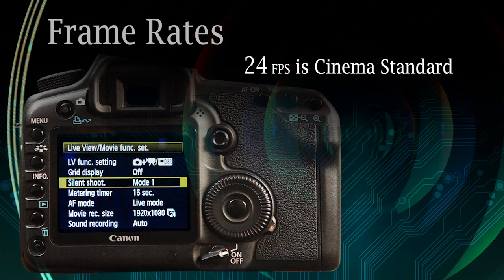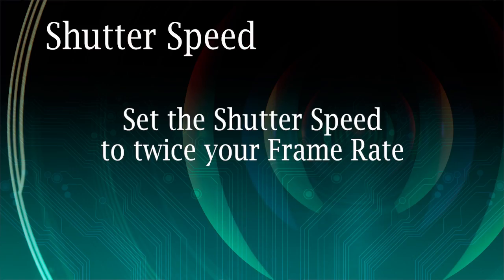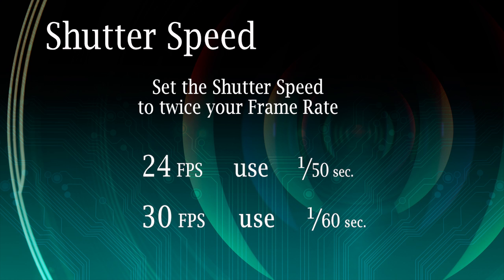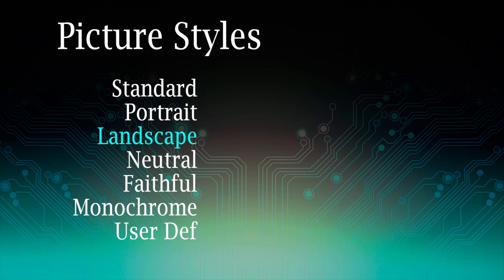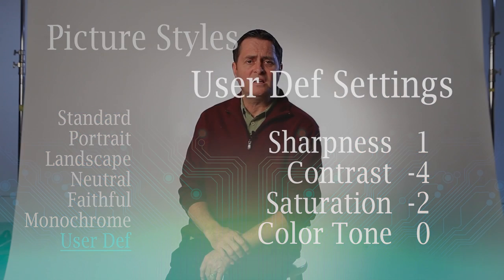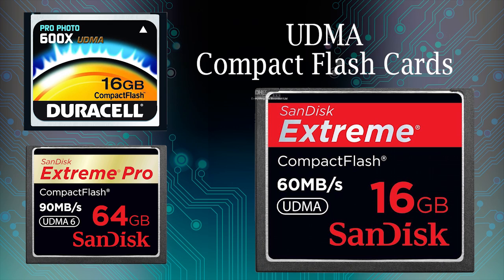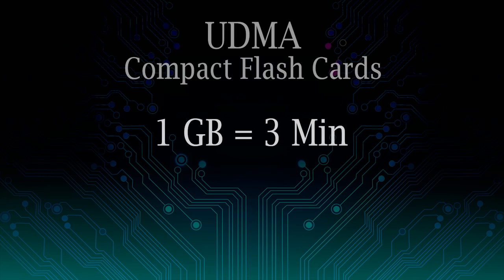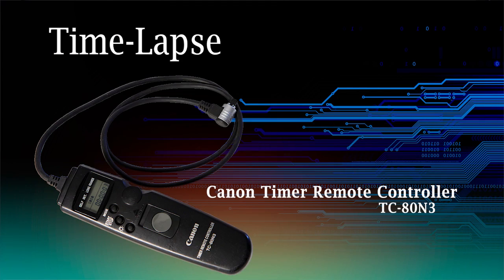HDSLR Basics Part 2 of 2: DSLR Tutorial!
By Jay P. Morgan.

This is part 2 in a look at DSLR Basics. In this segment we look at camera setup. This will look at how to set your camera up to shoot for color correction. We take a look at frame rates and card space. With this second part you will have a good foundation to start shooting DSLR Video.

I was at WPPI this week and held the Nikon D800. It looks like the best of the Canon 5D and 7D. Great camera. Here comes Nikon and they are going to compete with this camera. Keep those cameras rollin. Jay P.